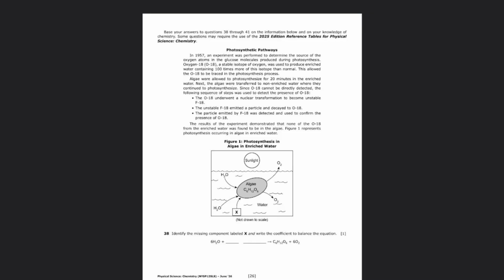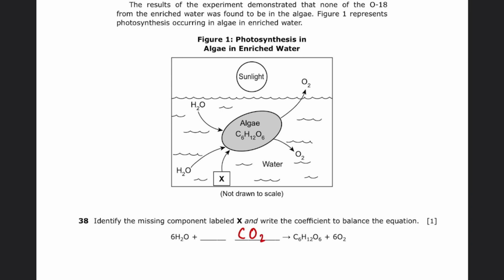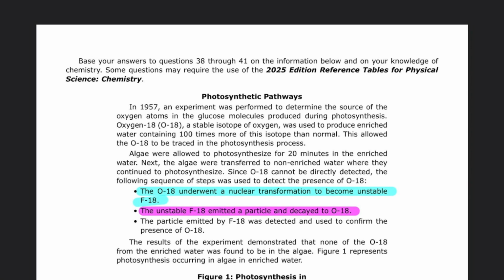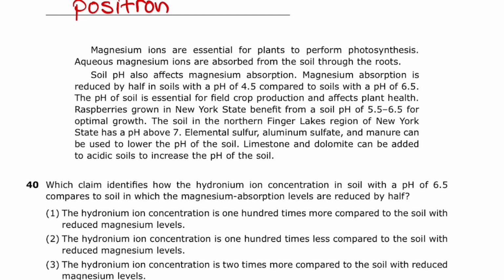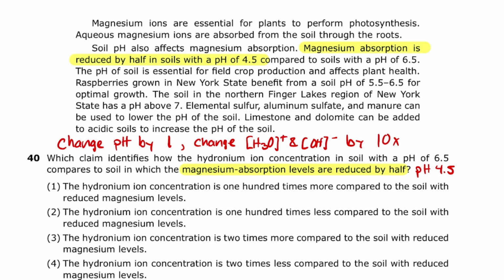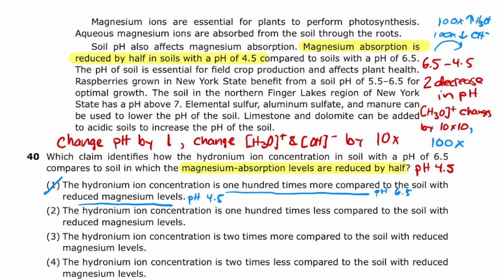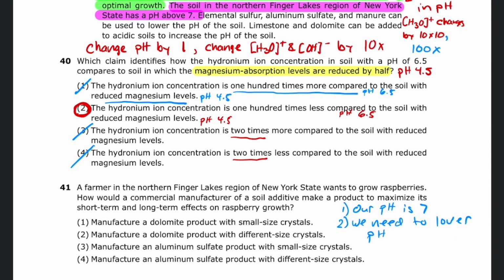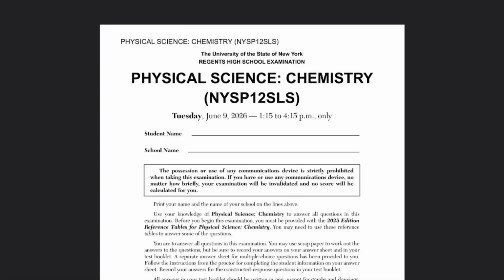June 2026 NEW Chemistry Regents Cluster 9 ANSWERED - Photosynthetic Pathways